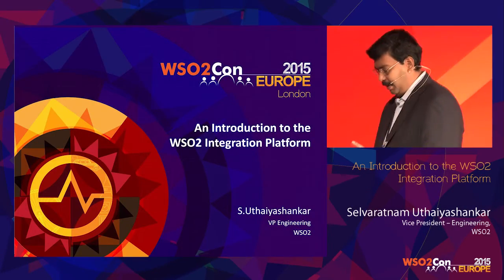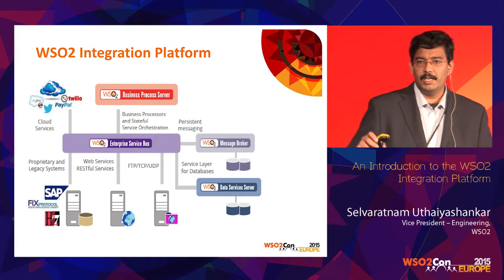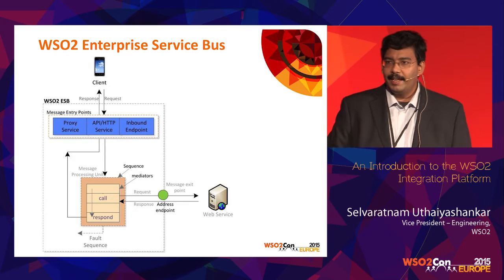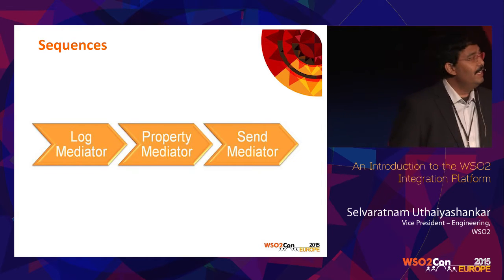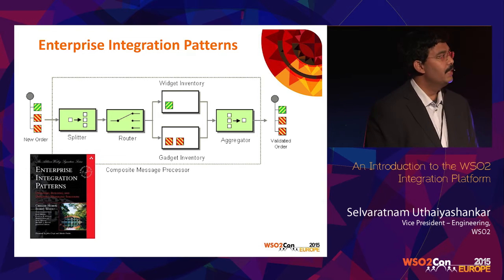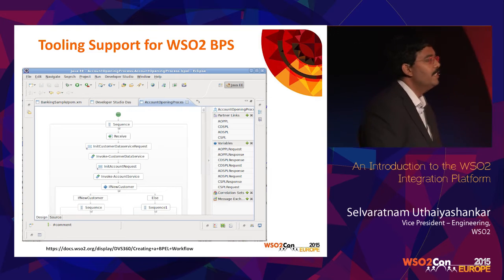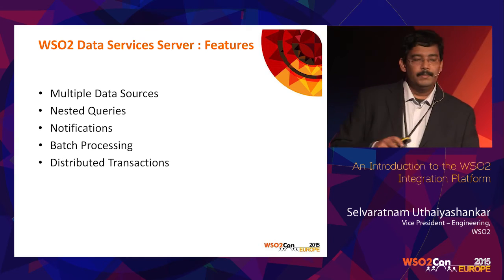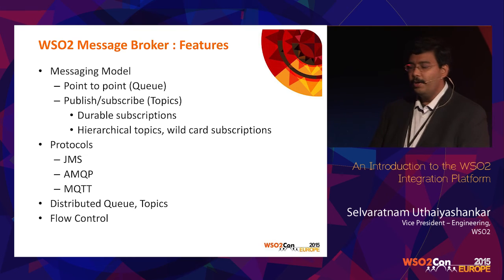WSO2Con EU 2015 : An Introduction to the WSO2 Integration Platform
Selvaratnam Uthaiyashankar, Vice President – Engineering at WSO2, presented his speech on "An Introduction to the WSO2 Integration Platform" at WSO2Con Europe 2015 on 02nd of June in London.